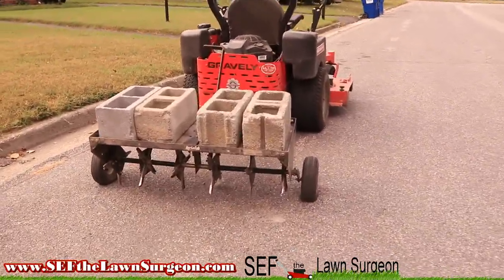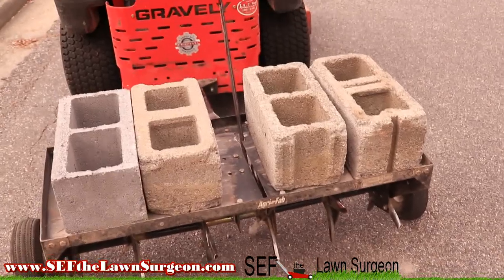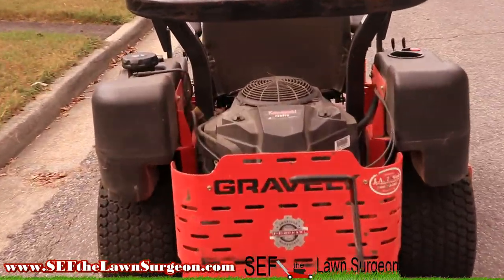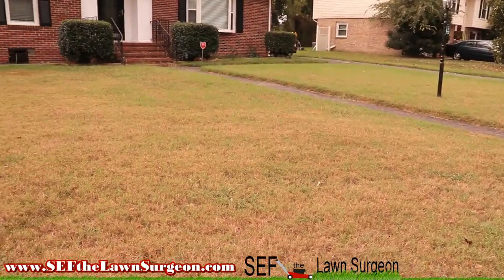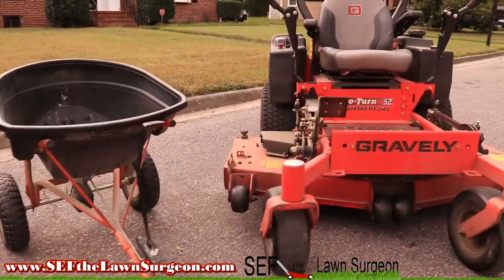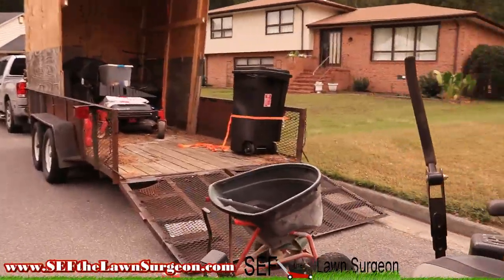It's Aeration Time - Gravely Pro Turn 52 - Agrifab Tow Behind Aerator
2018 Lawn Care Set Up!
- Shindaiwa T-344
- Echo Pas-225
- Echo Pas-225
- Husqvarna 150bt
- 2010 Nissan Titan